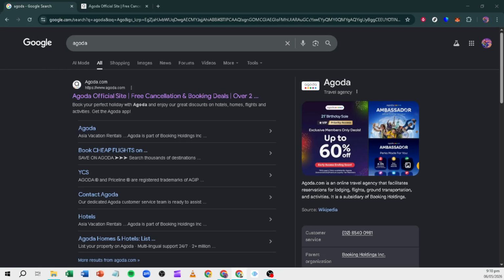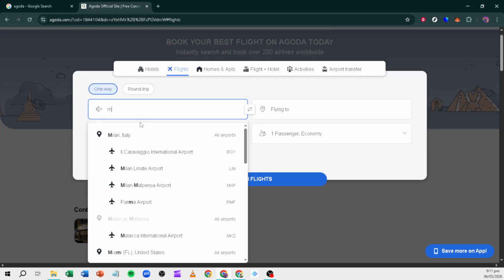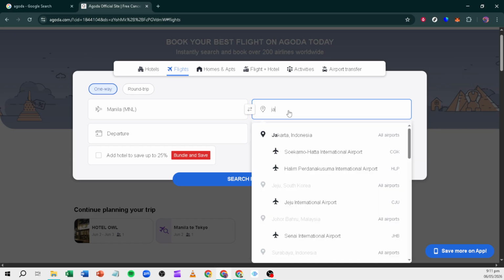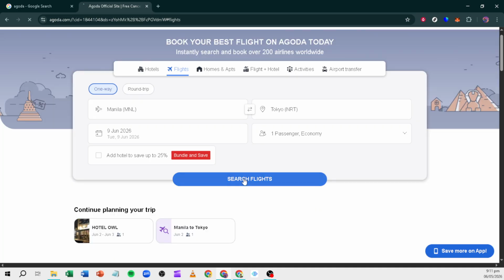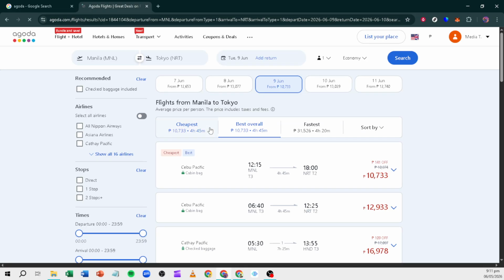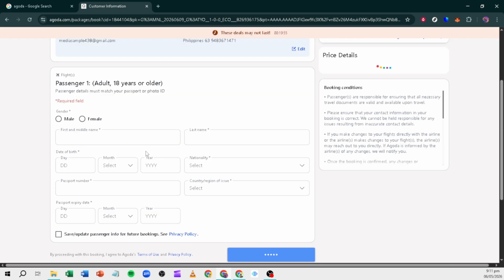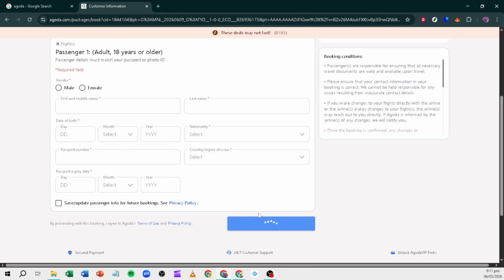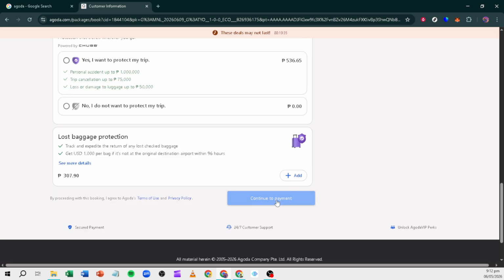How to Book Flight in Agoda without Passport [2026 Guide]